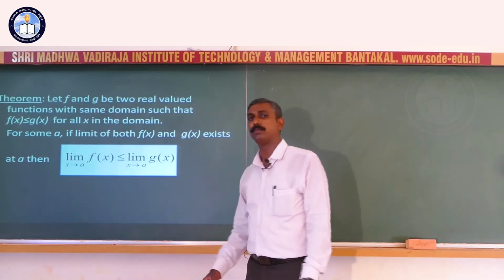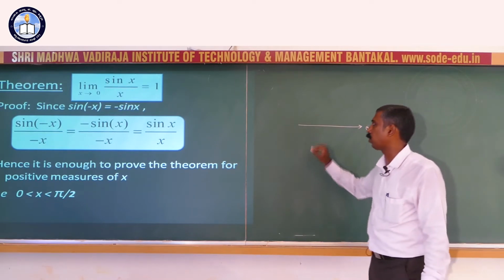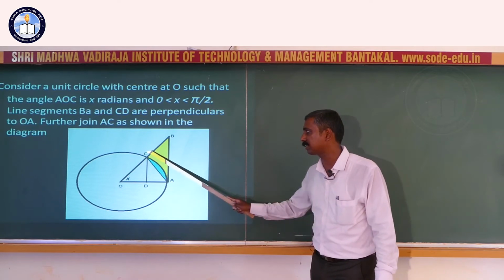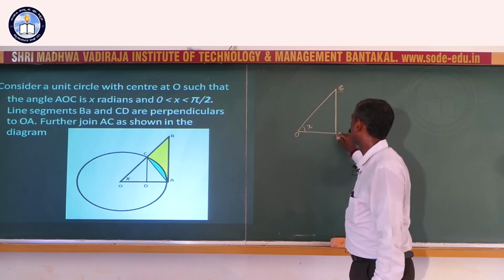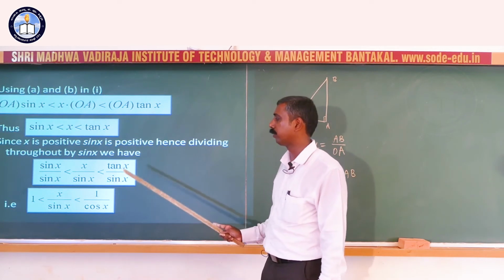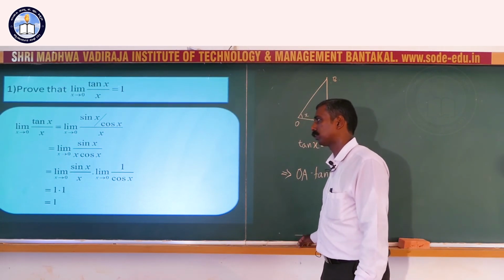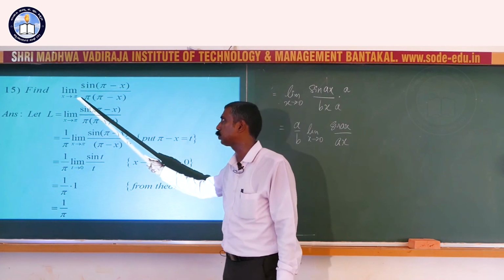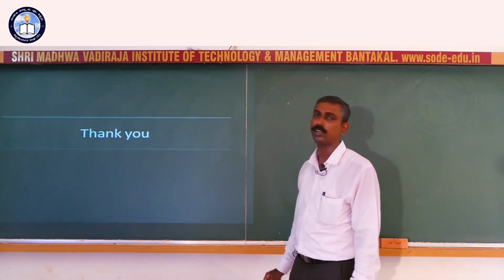I PU Mathematics Chapter 13 Part 4 8 Limits & Derivaties by Sreejith K P